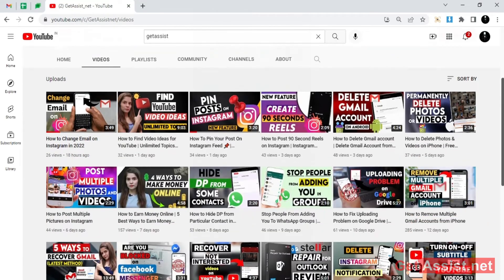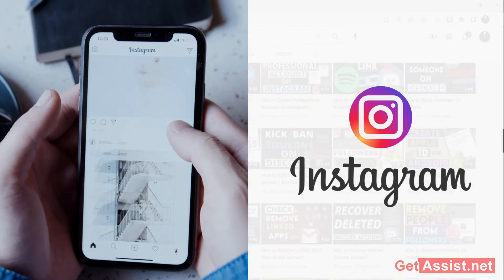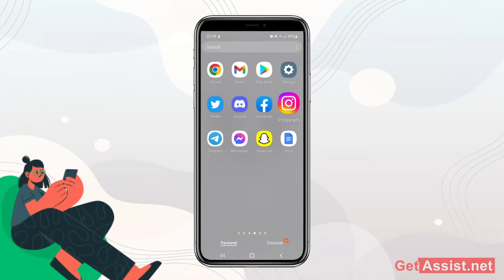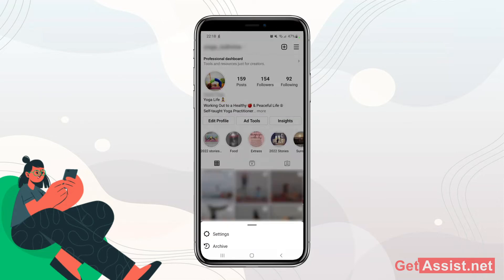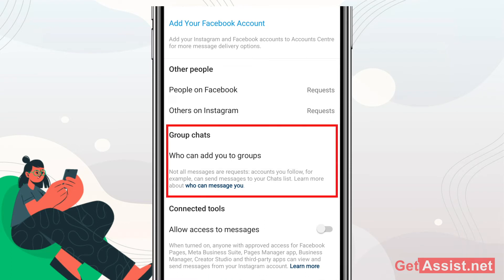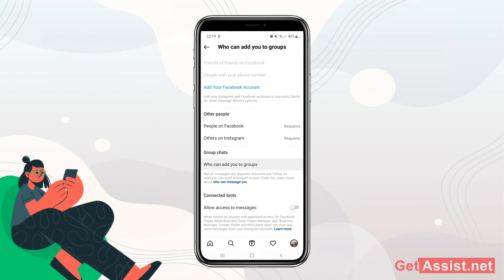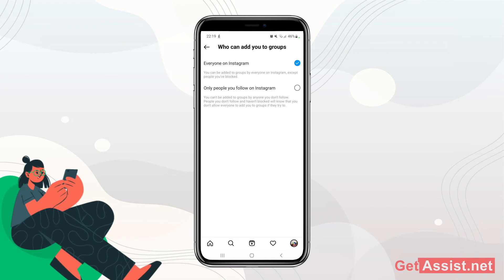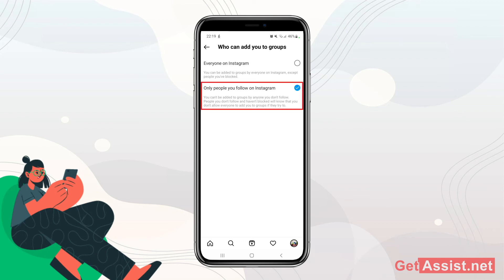Stop People from Adding you in Instagram Groups | Stop being added in group (2022)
Are you annoyed of being added by a stranger on Instagram? This video is going to be very helpful for you.
- First, open your Instagram app
- Go to your profile section and then to the “3 lines” button
- From here, go to “settings” and click on “Privacy”
- Under this go for messages
- Here you will see who “can add you to the group” option
- Select here “the only people you follow on” in, if you don’t want everyone to add you in a group.

That’s how you can stop people from adding you in a group chat on Instagram.